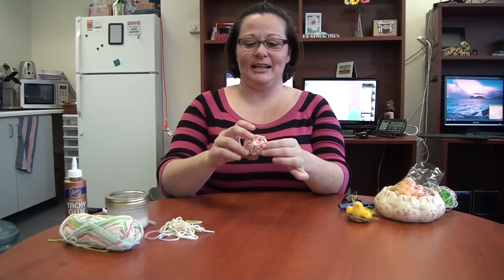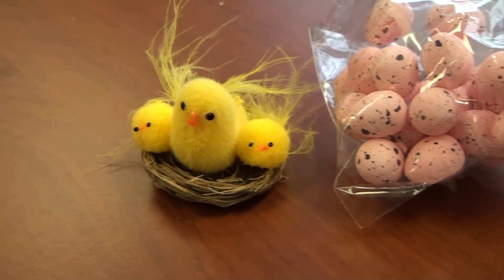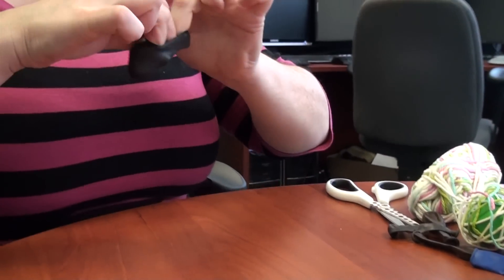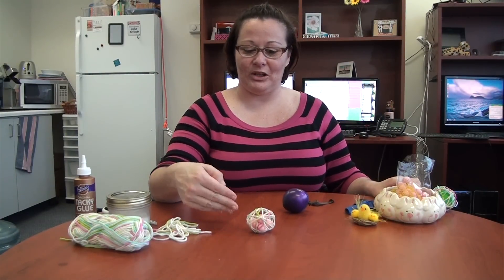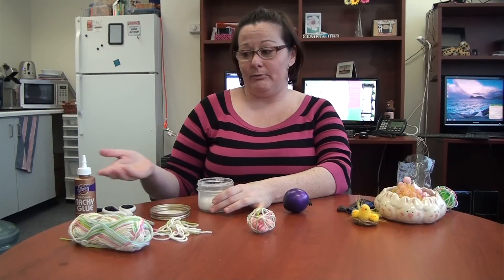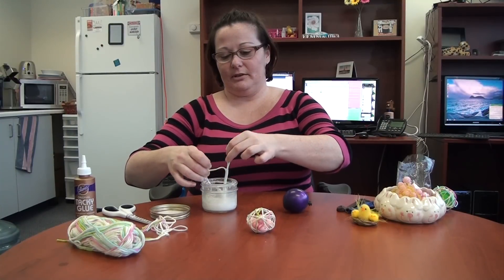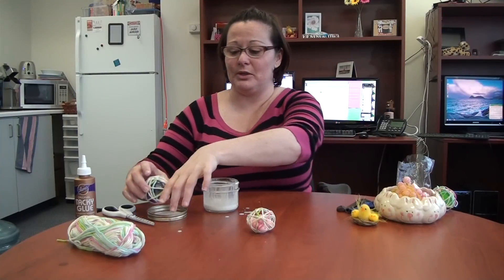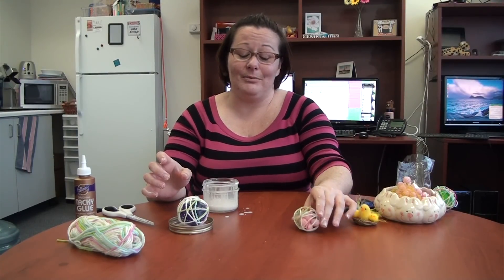Yarn Eggs - Easter Craft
Here's a cute easter craft idea from the ladies at WomanFreebies.com.